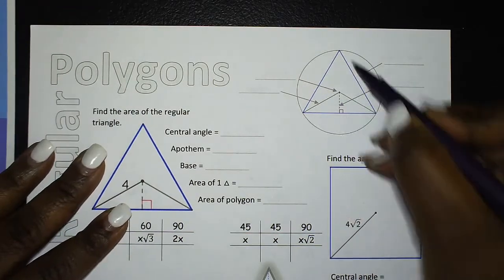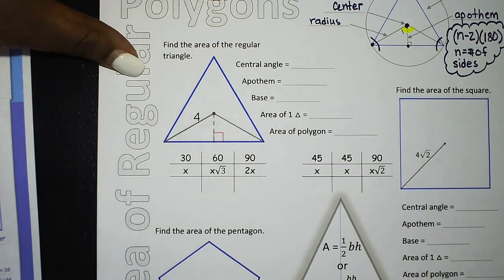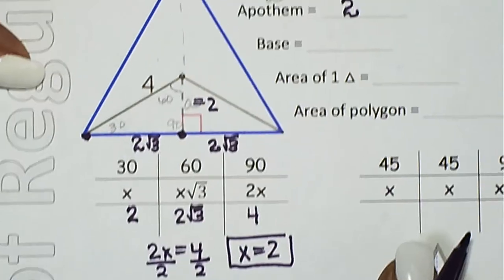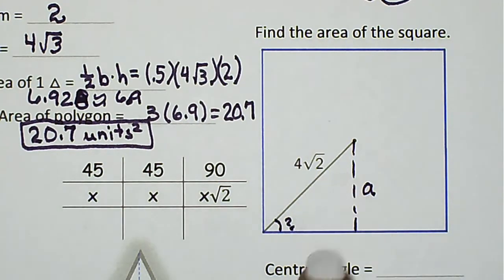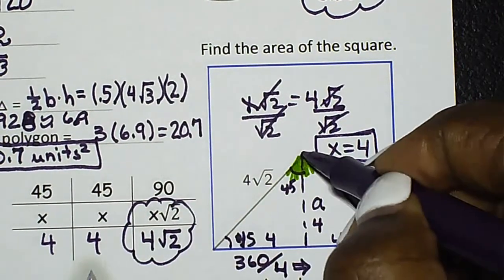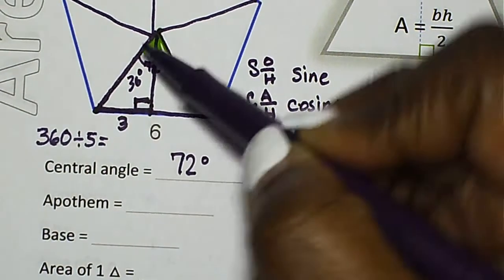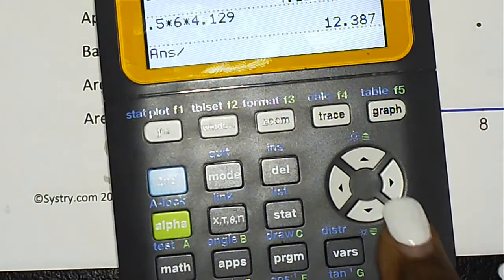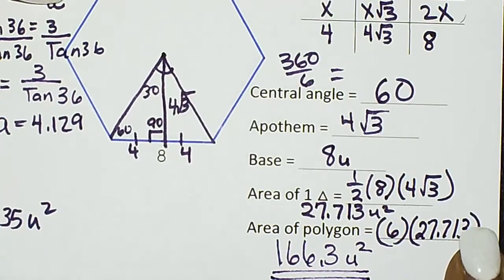Polygon Area Notes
This video is 20 minutes in length it includes notes on applying special right triangles to calculate area of a polygon.